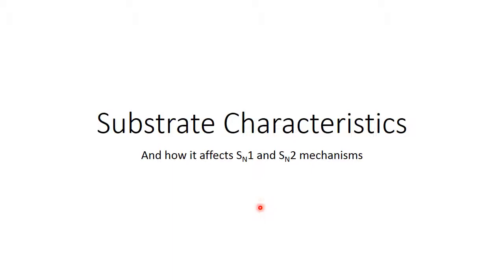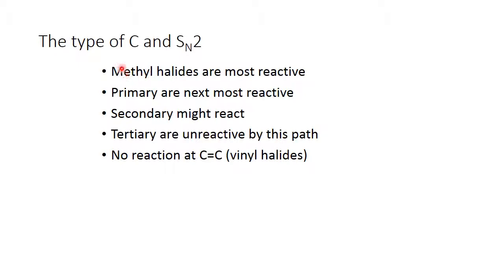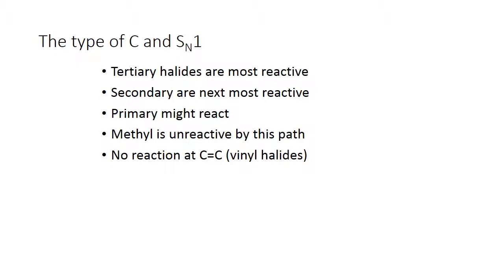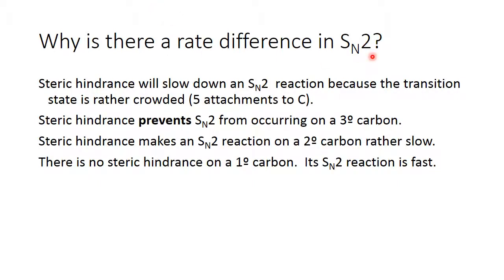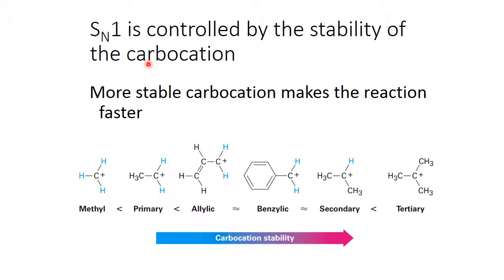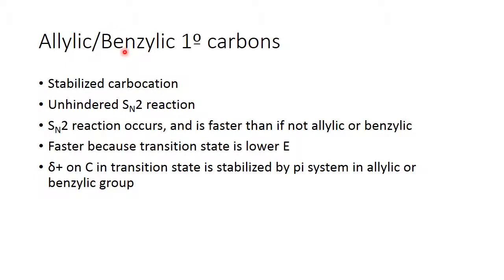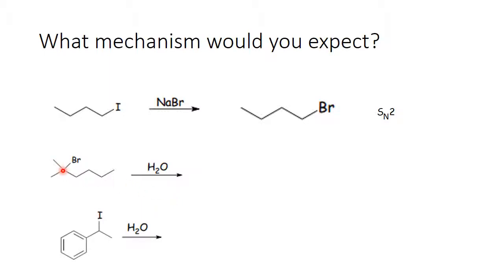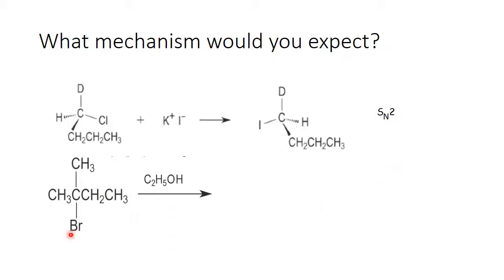CH 11 Substrate Characteristics